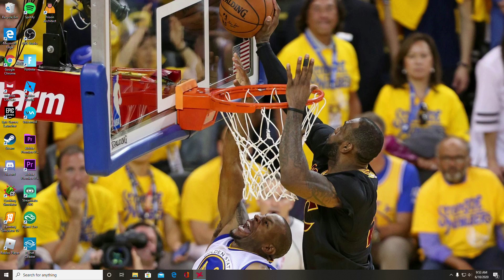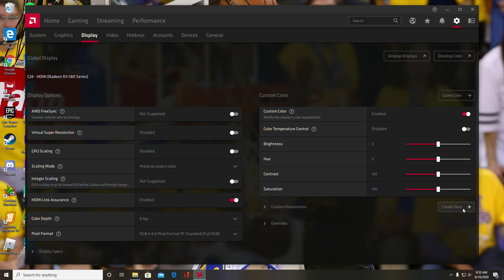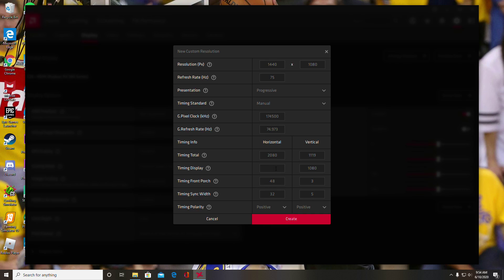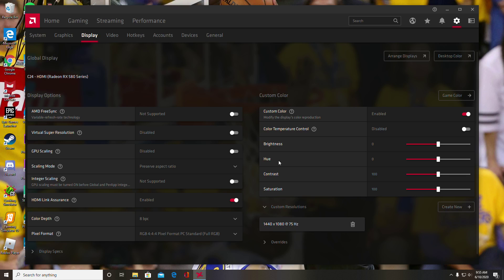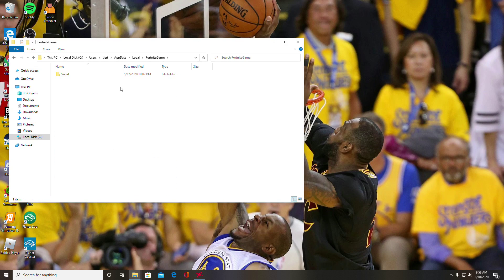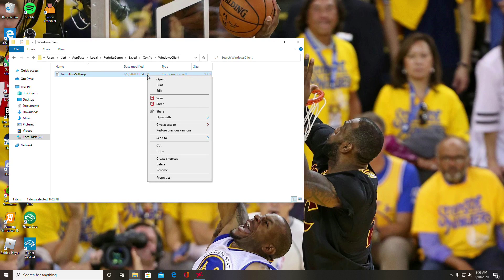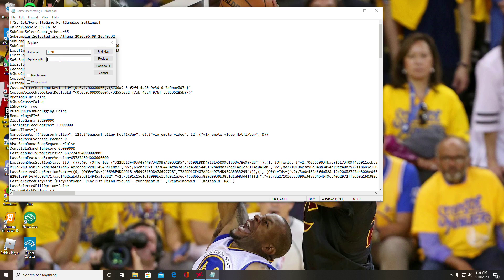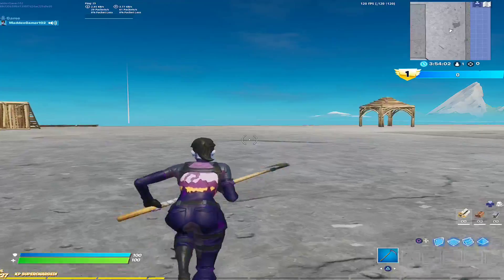How To Get Stretched Resolution On Fortnite With AMD Tutorial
In this video I show you guys how you can get stretched resolution on Fortnite on AMD. I decided to make this video because there were not many videos on how to do it with an AMD card because most videos showed how to do it with Nvidia so thats why I decided to make this video for you guys.